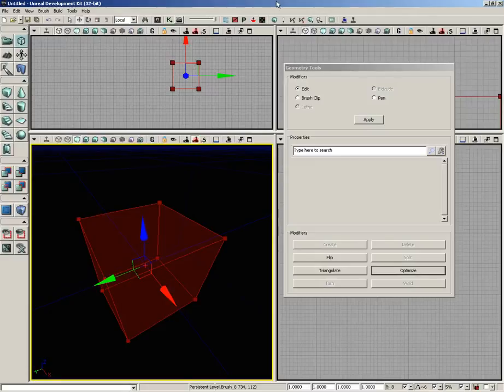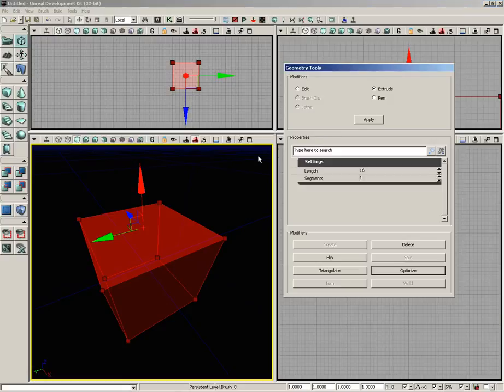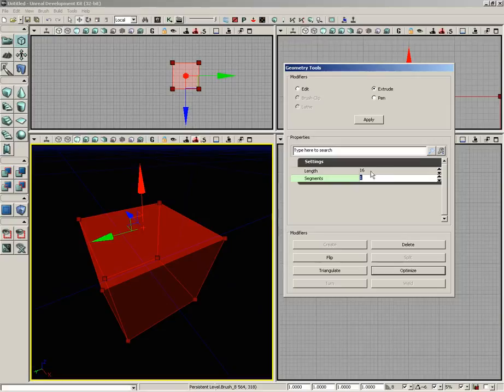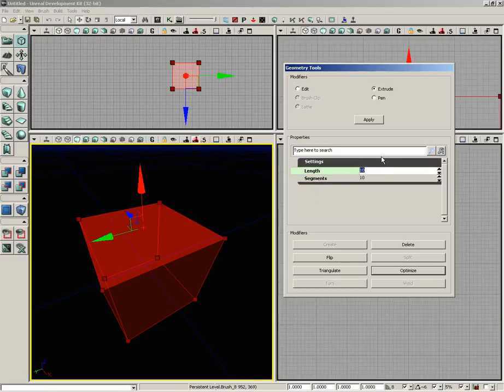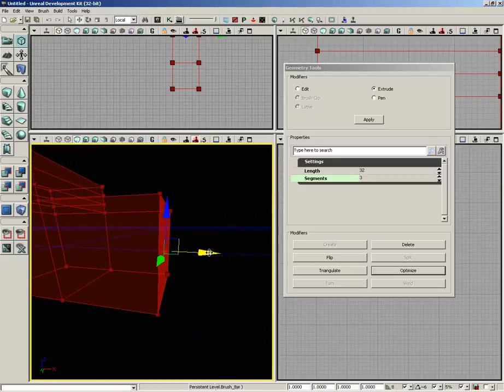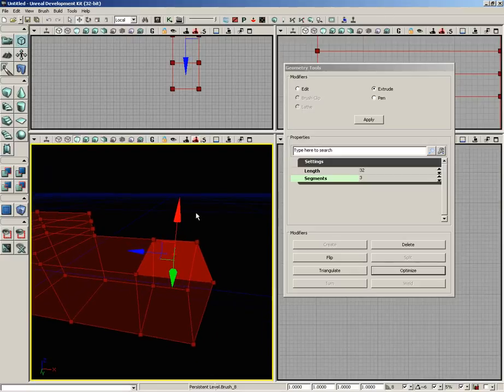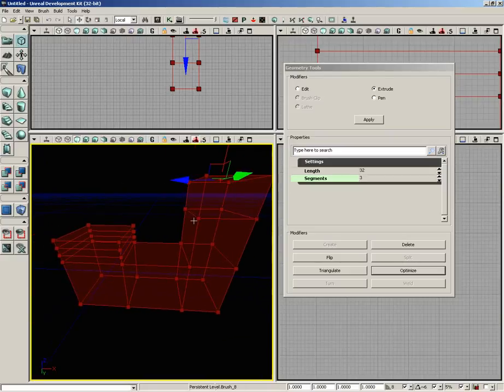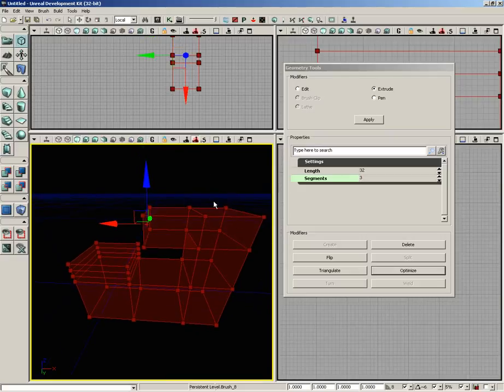04 - GeometryMode 002 - GeoMode Extrude